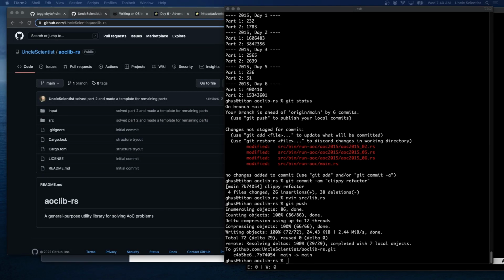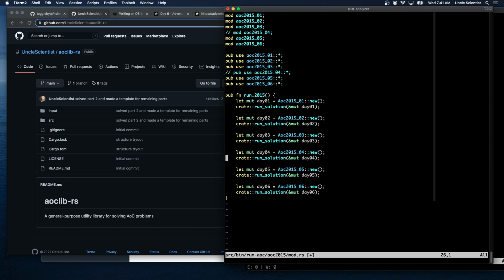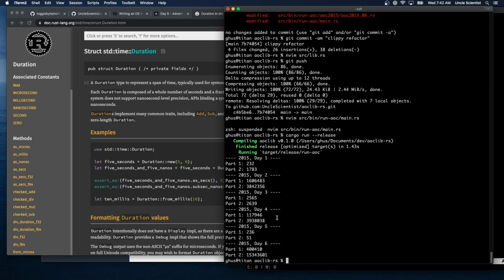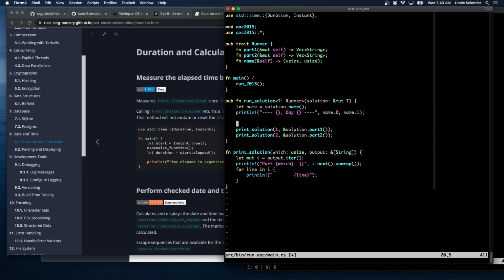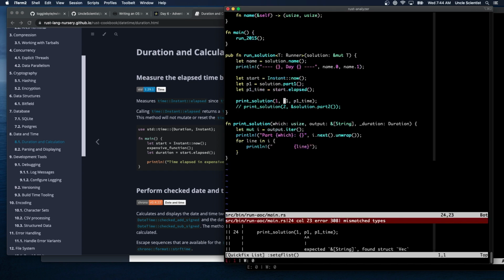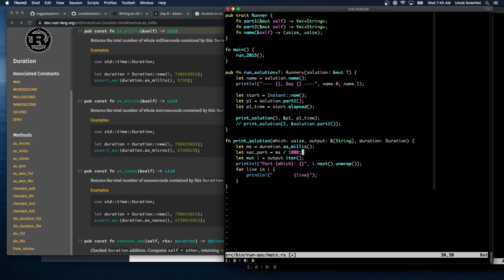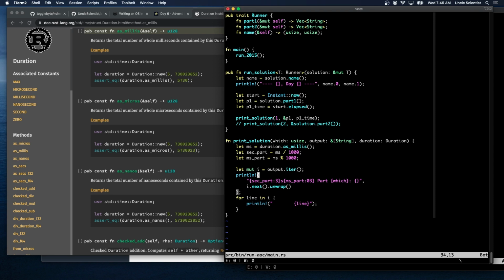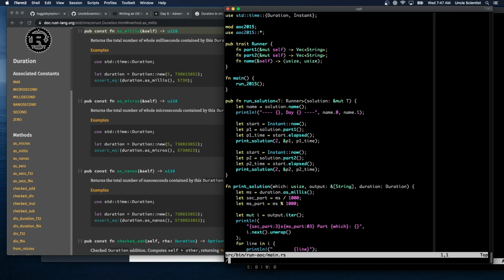[Rust Programming] Advent of Code - Timing the Solutions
Just a quick video on how I generate the output for the amount of time it takes for each part of each solution